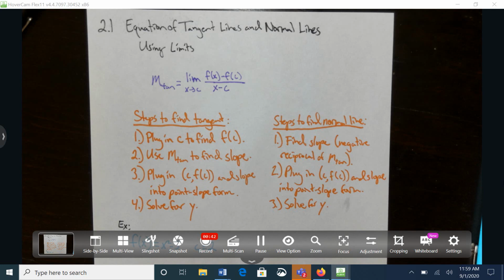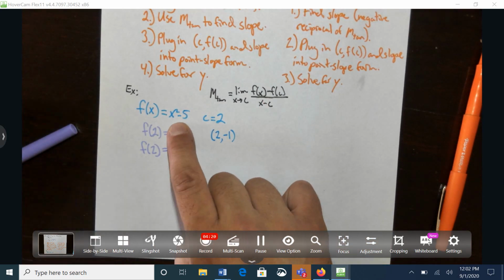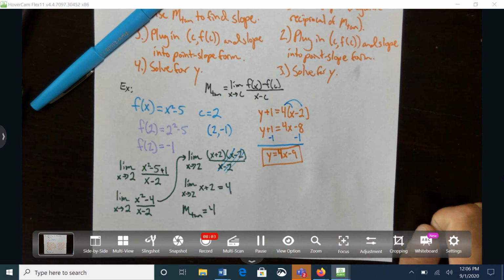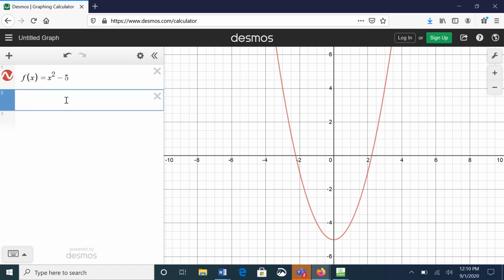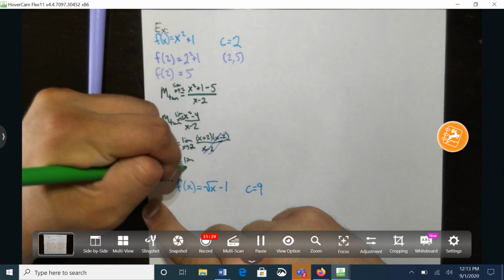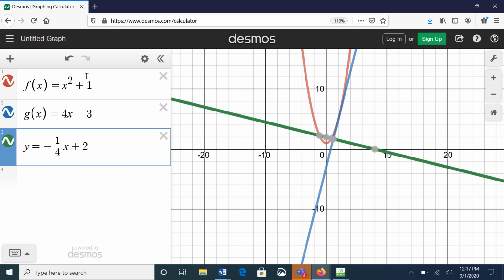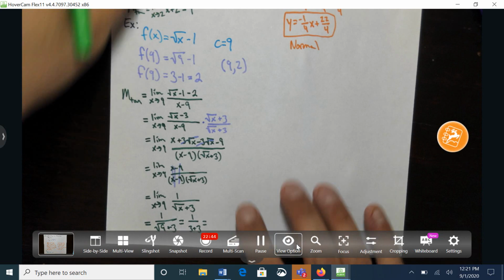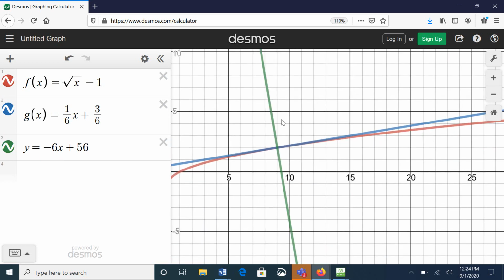2.1 Equation of Tangent and Normal Lines Using Limits